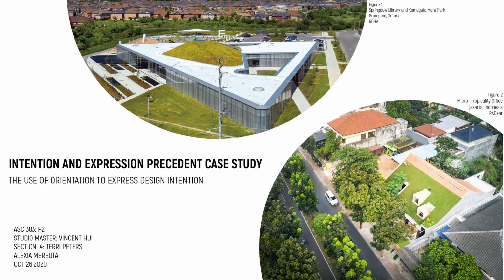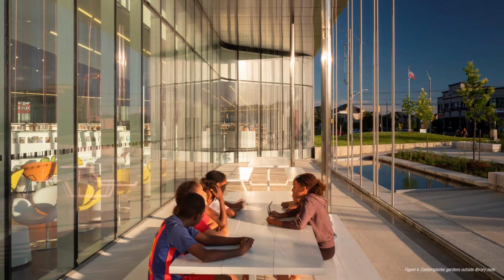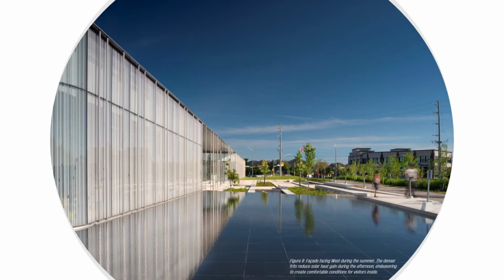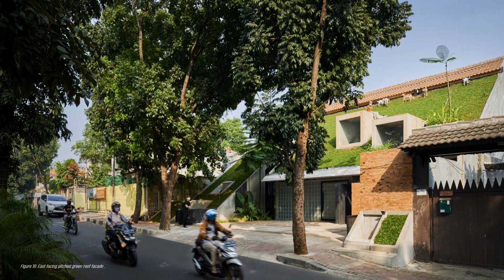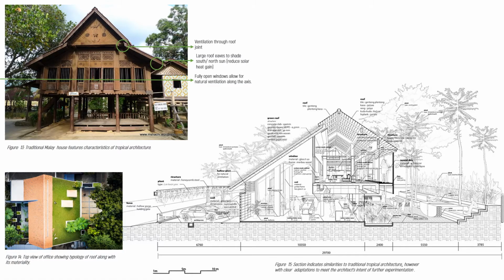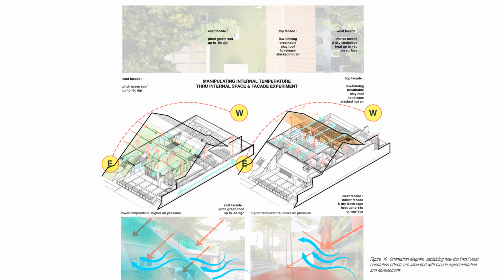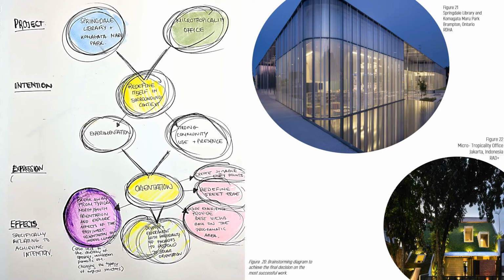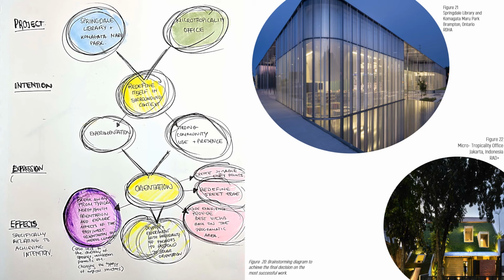16 ORIENTATIONAL EXPRESSION - MEREUTA ALEXIA